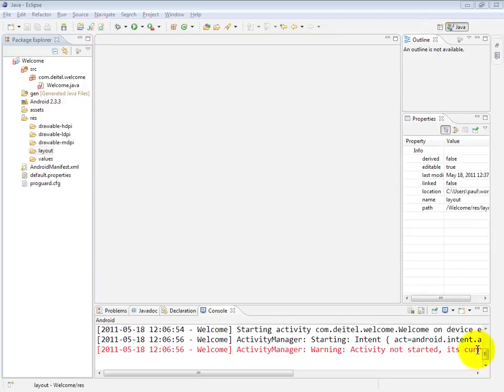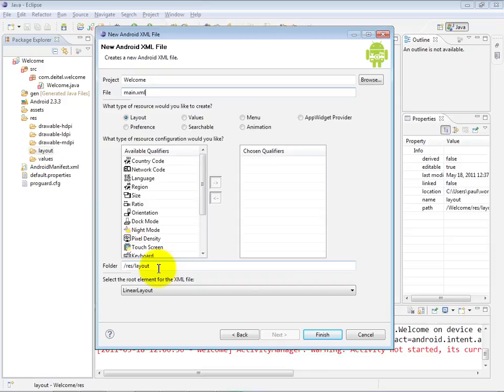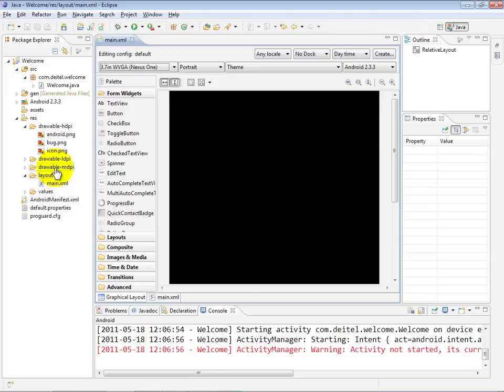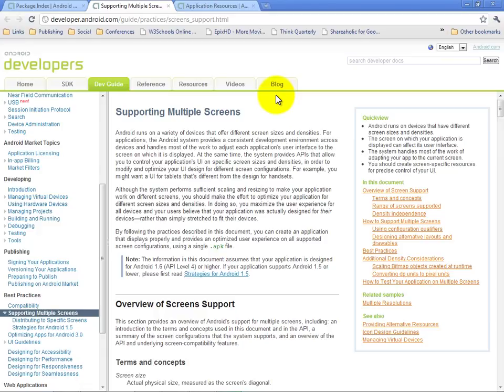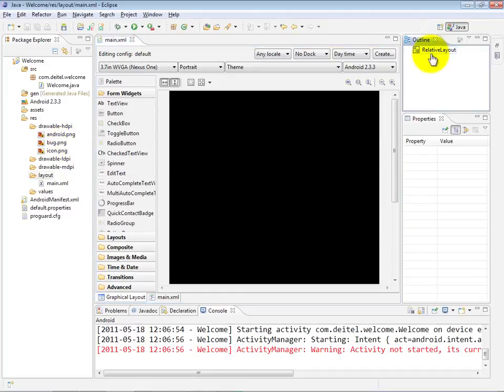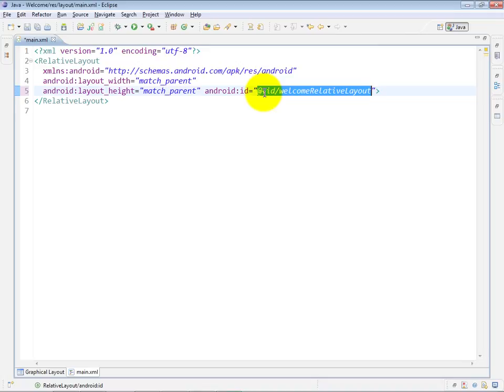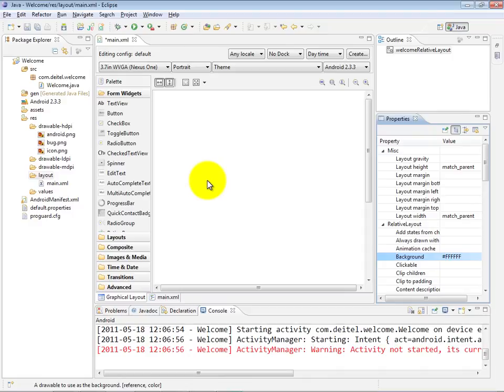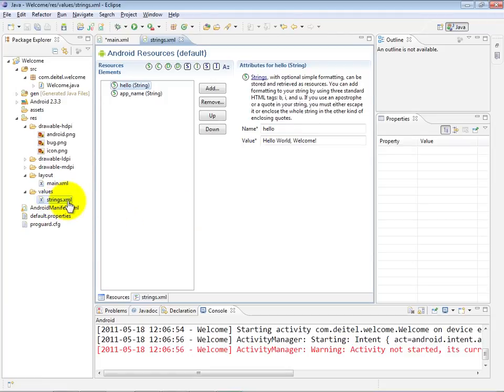lesson03 04 Replacing main xml and configuring the layout